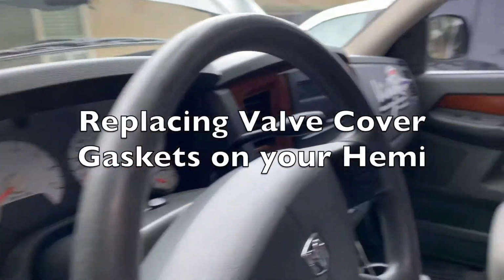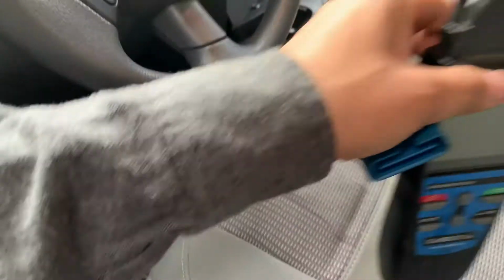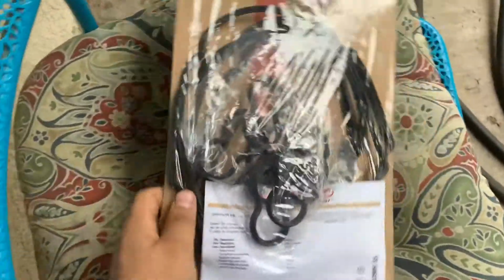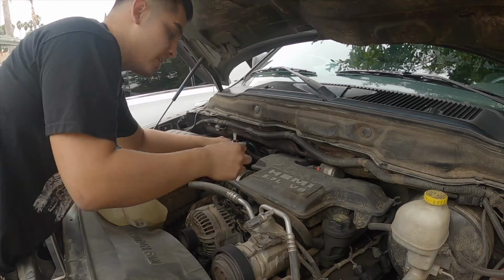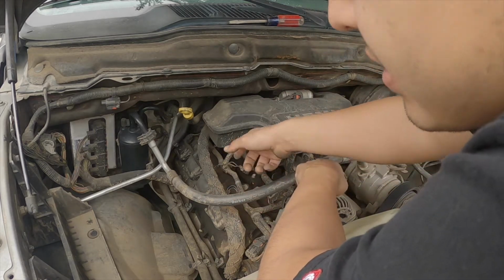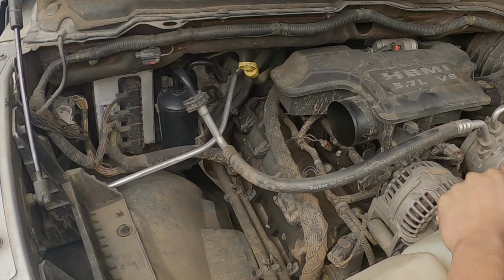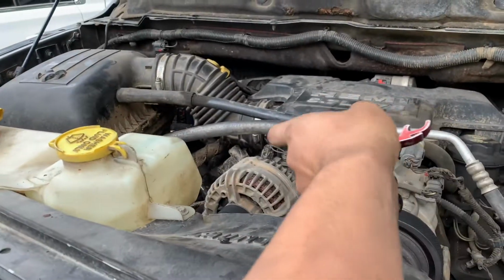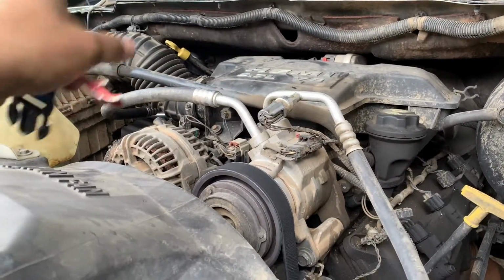How to replace Valve Covers on a 5.7 Hemi (2006 Dodge Ram)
This is a short tutorial on how to replace the valve cover gasket on a 5.7 hemi, or any 3rd gen hemi. This one is on a 2006 Dodge Ram.